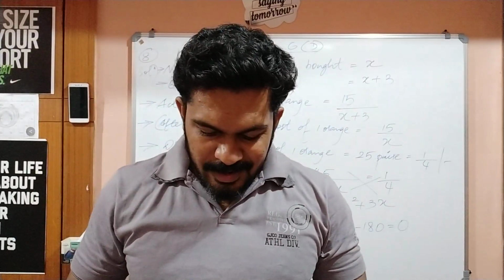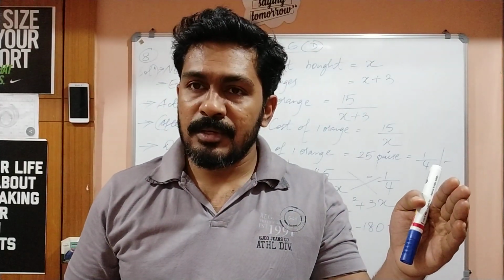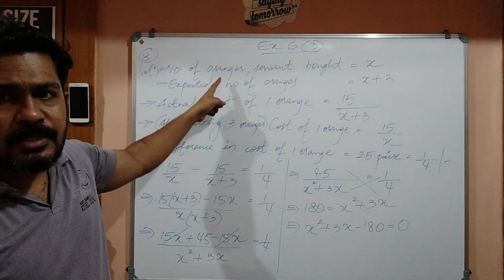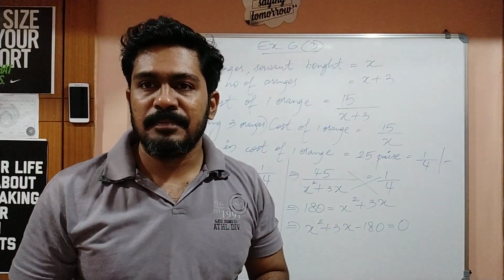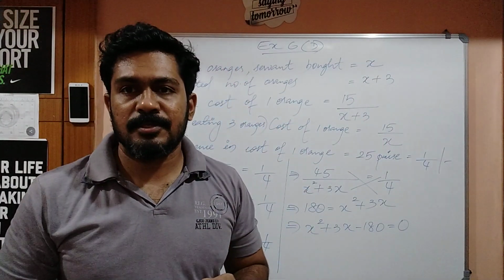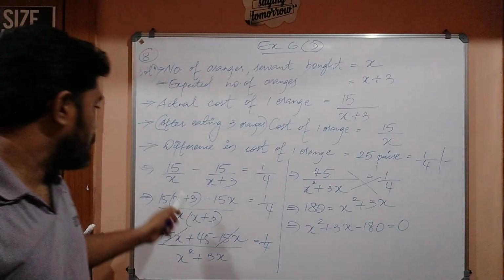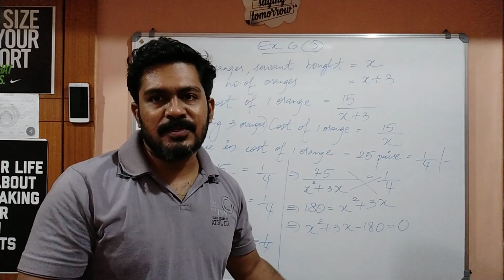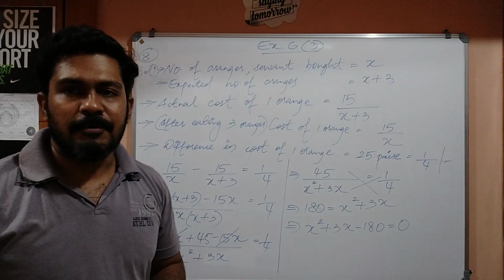Solving Word Problems(Quadratic Equations)- Ex 6(D) -8